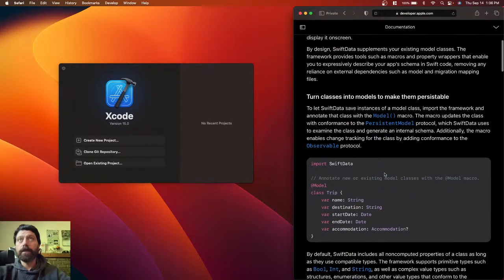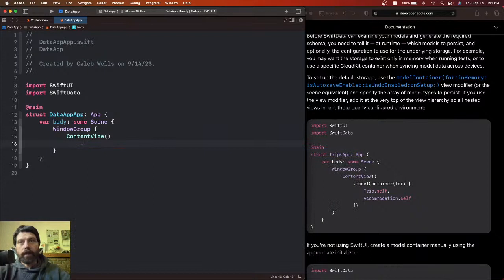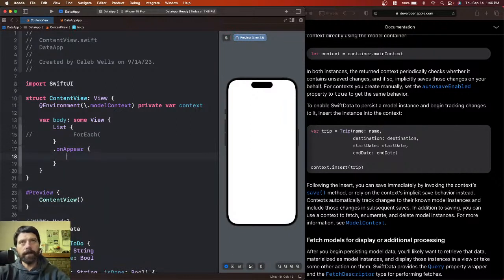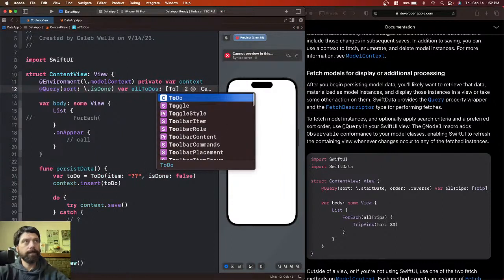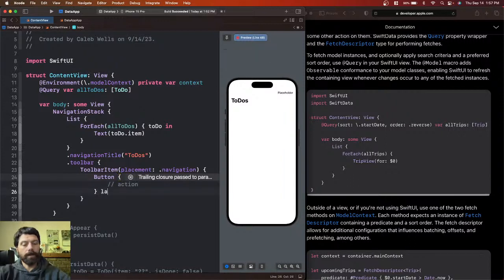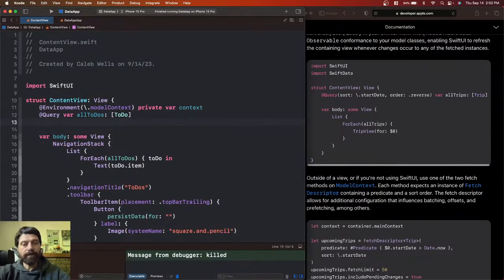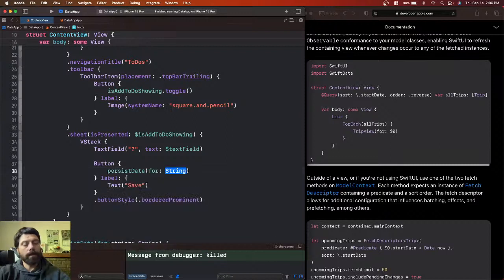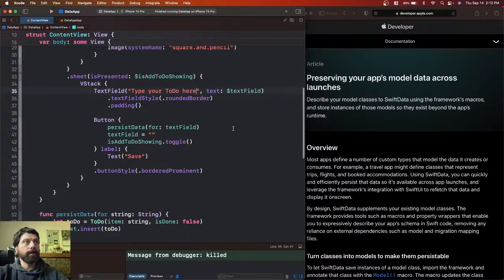Live Coding: SwiftData for iOS 17 apps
Hey there! In this video, let's take a look at SwiftData, the new persistence framework for iOS 17 and above.